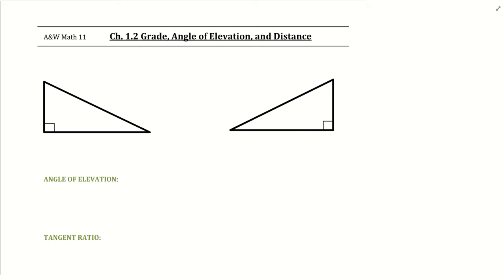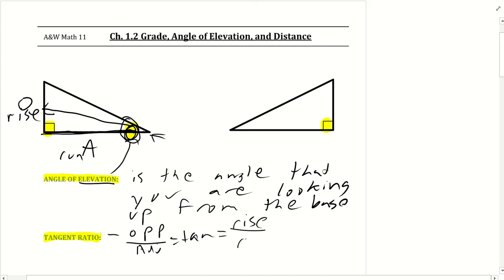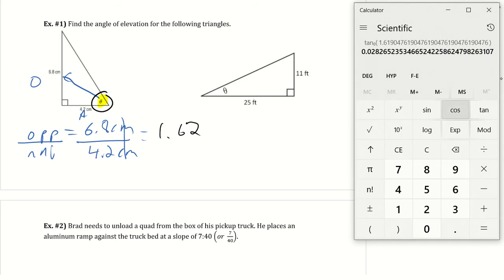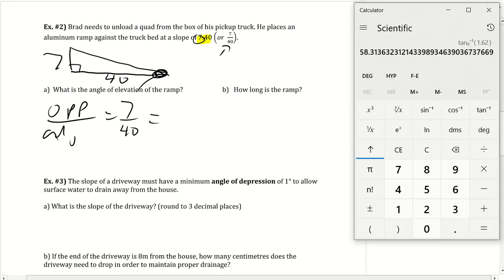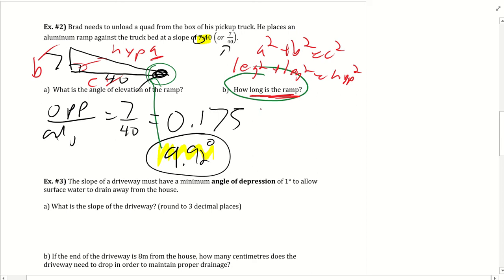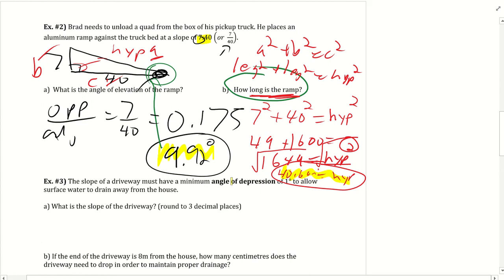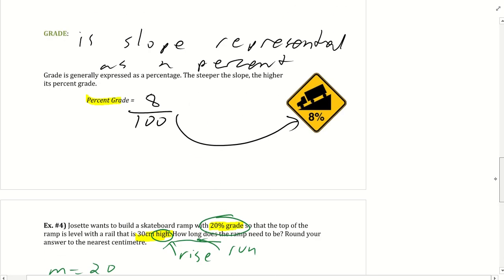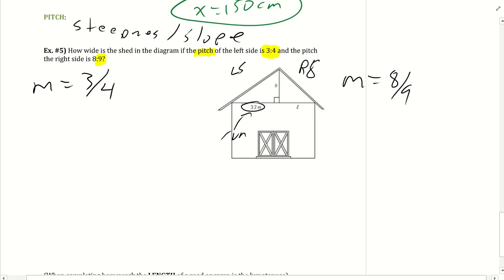1 2 grade